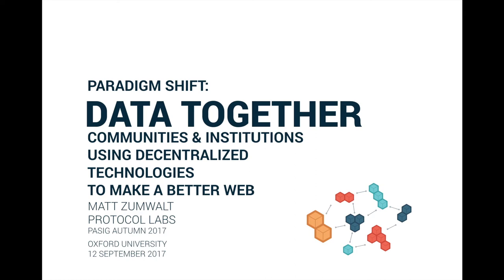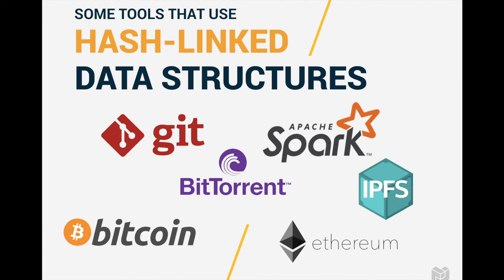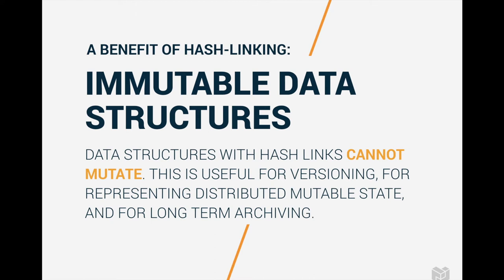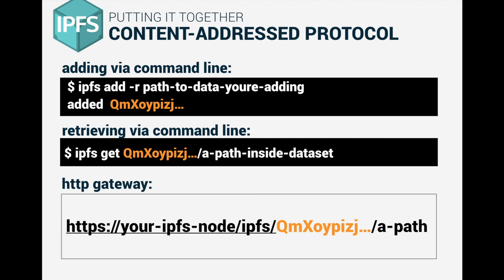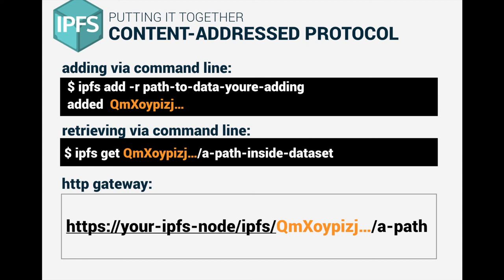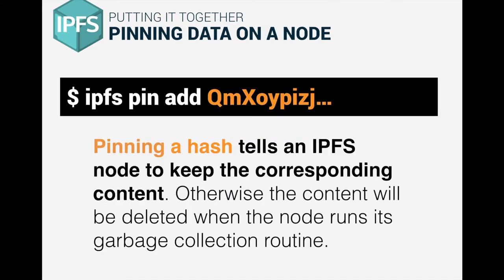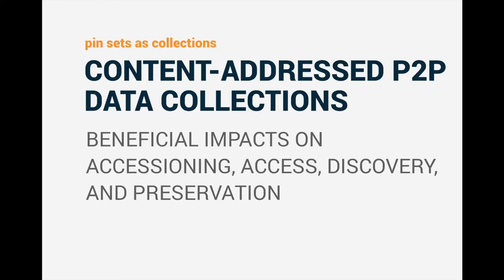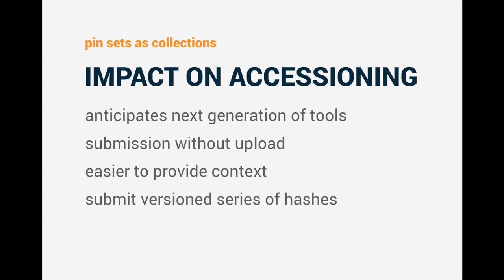Data Together Presentation at PASIG Autumn 2017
Presentation about applying decentralized patterns to the activities of Libraries, Archives and Museums. Given at PASIG, a conference of digital preservation specialists. There is a less technical version of this talk, which goes deeper into the economic context, in the recordings from the 2017 NDSR symposium at the World Bank